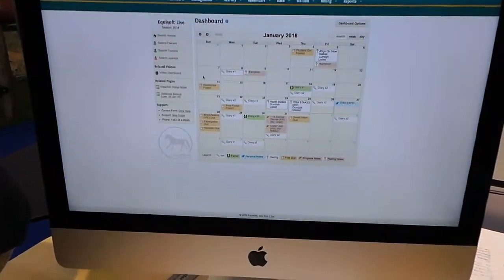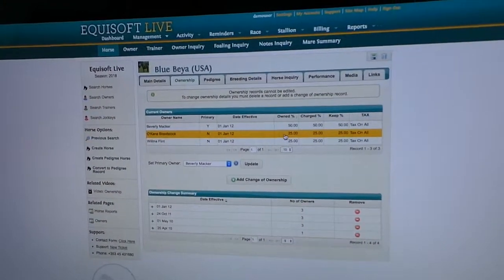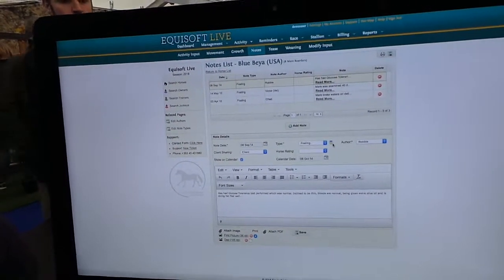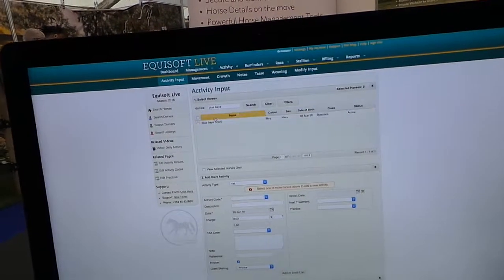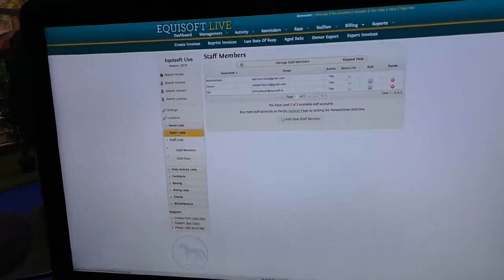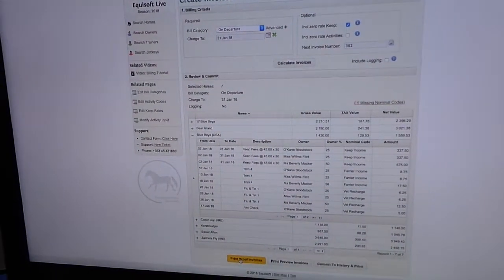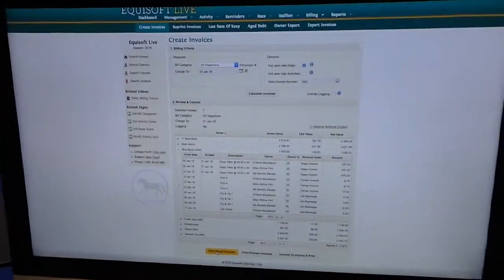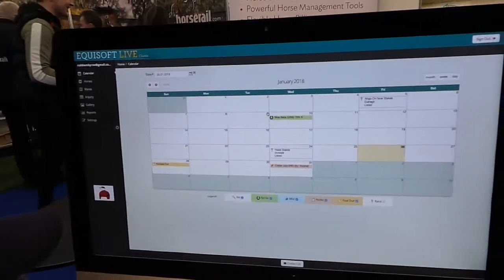An introduction to Equisoft at the ITBA Expo 2018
Systems Consultant Alan Rice provides HorseTech Conference producer David Doherty an overview of the market leading Equisoft Live online Horse Management Tool.

If you want to trial "Salesforce for your Horses" please